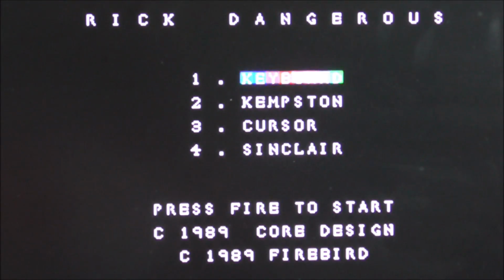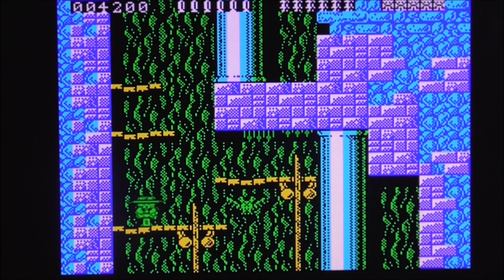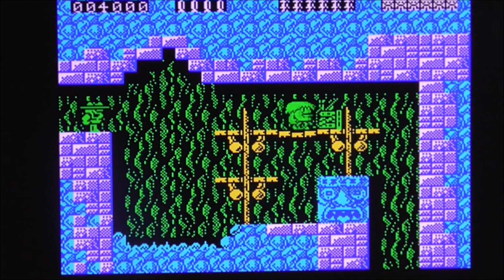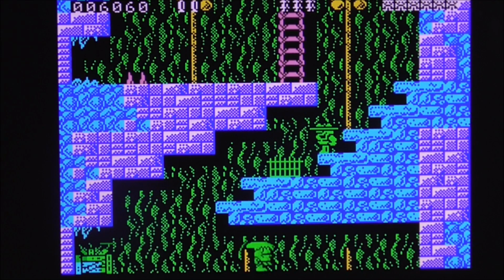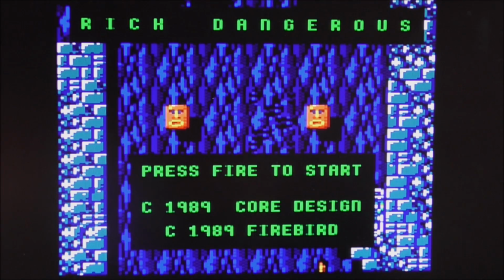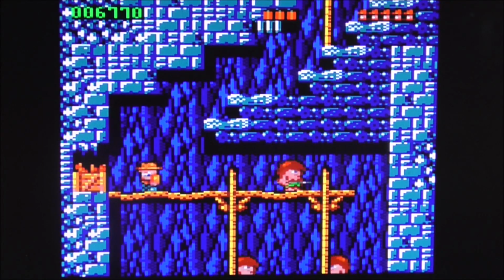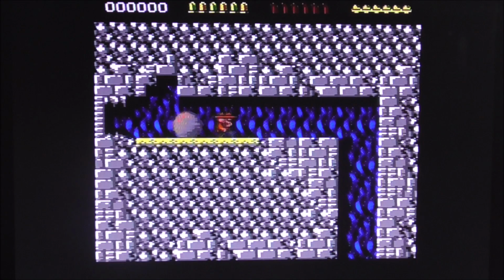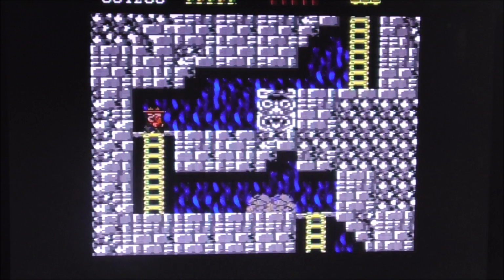Rick Dangerous Comparison - ZX Spectrum - Amstrad CPC - Commodore 64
Here I take a look at Core Design's 1989 game Rick Dangerous, released by Firebird